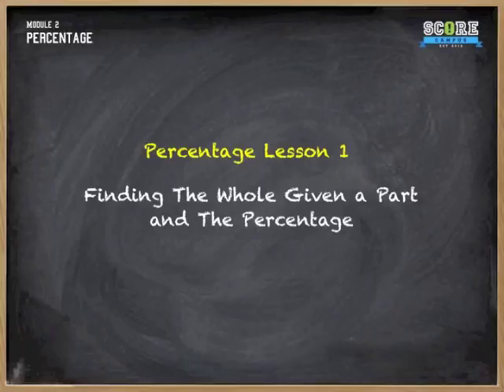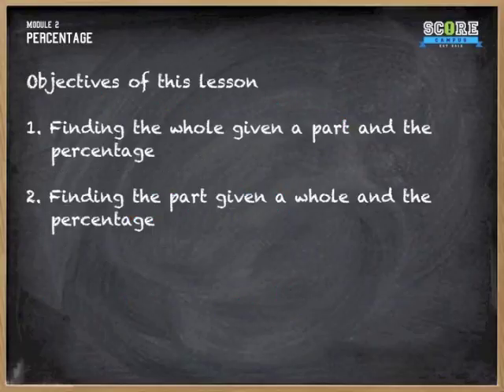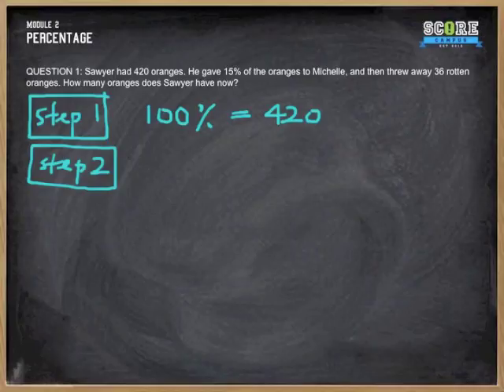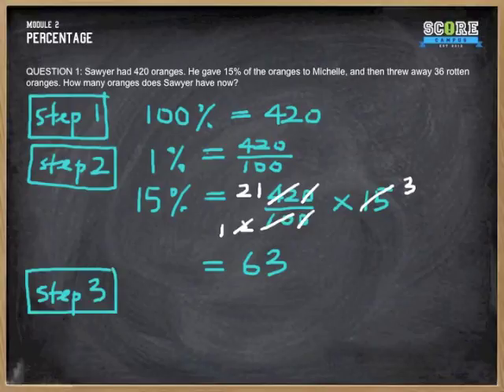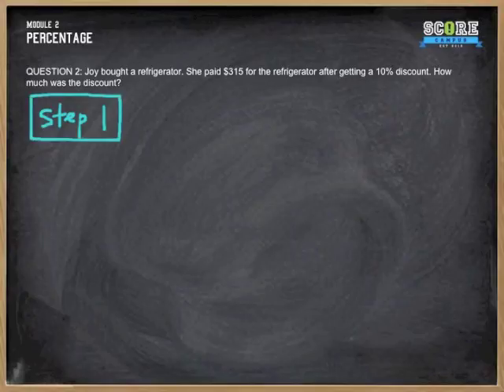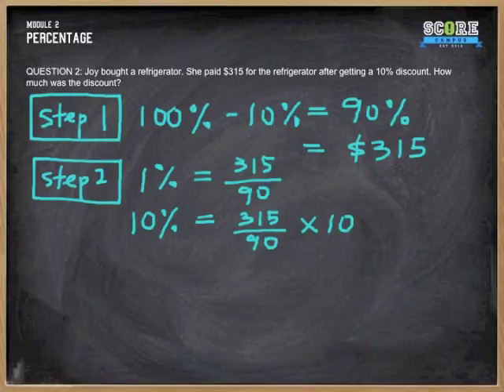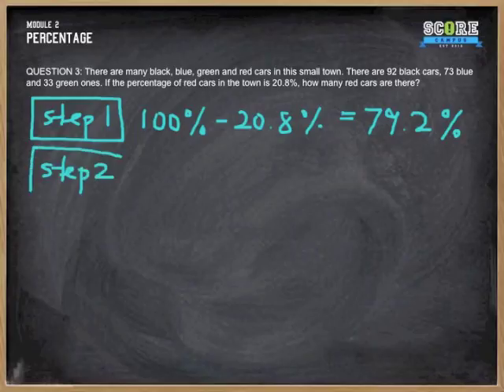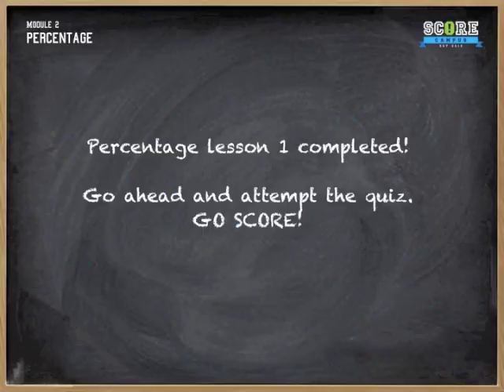Percentage lesson 1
Finding the whole, given a part and a percentage